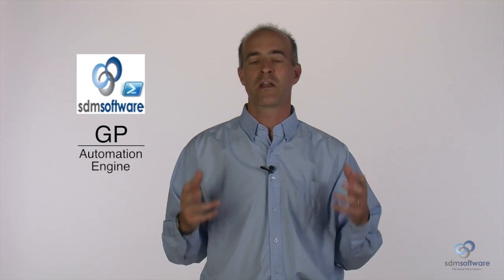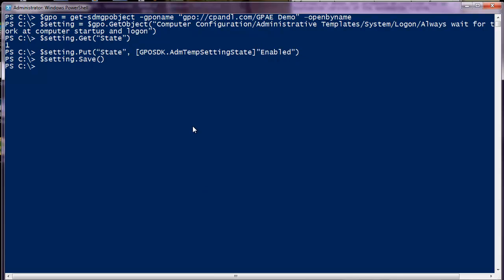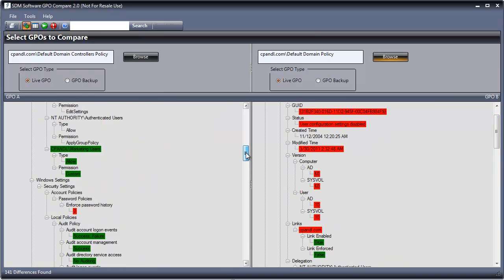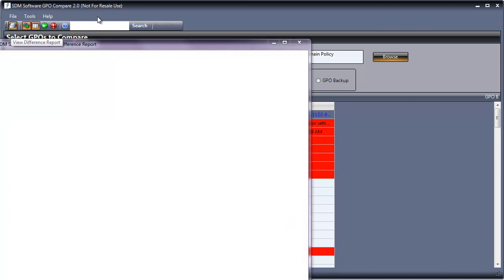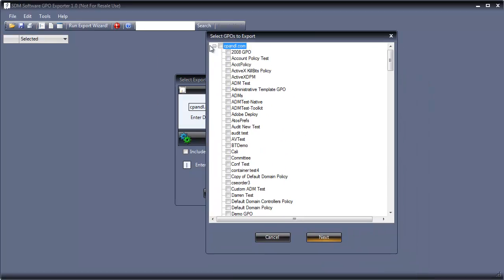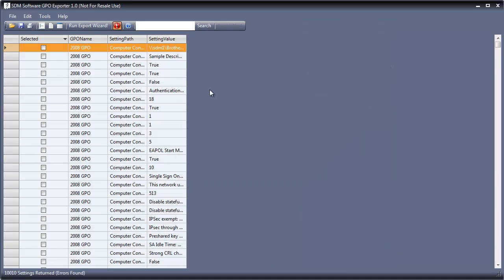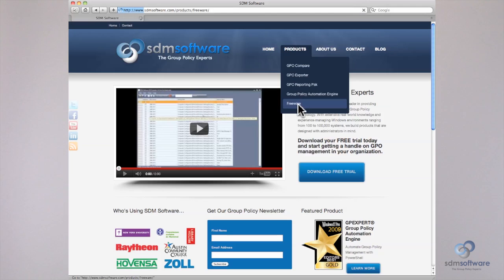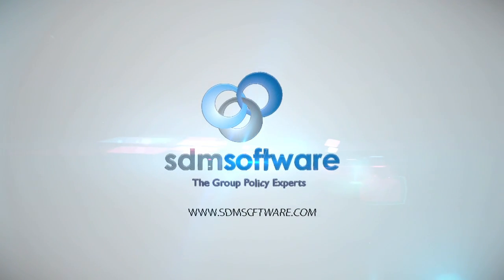Introduction to SDM Software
- Welcome and introduction to SDM Software by Darren Mar-Elia, CTO and Founder

Hi, this is Darren Mar-Elia, CTO & Founder of SDM Software and GPOGuy.com. I want to thank you for visiting our site.

As a Microsoft MVP, author of 12 books on Windows, and industry expert on Group Policy and Active Directory, I founded SDM Software to solve administrators' challenges in managing Group Policy.

Group Policy is one of the most powerful and useful features in Windows networks. However, managing Group Policy Objects or GPOs can quickly become a management nightmare. Windows Server doesn't provide tools to perform critical actions such as comparing different GPOs, find GPO conflicts or creating reports on what GPOs are in use. Most Windows admins are looking for tools to help them manage group policy across their organization, and that's where we come in.

SDM Software is the worldwide leader in providing products for managing Windows Group Policy. Our industry-award winning products are designed by administrators, for administrators.  SDM offers solutions that solve all of your major Windows Group Policy management problems, including:

GPExpert Group Policy Automation Engine, which allows you to modify and audit local and domain group policy settings using PowerShell or .NET scripting,   [Show quick 12-15 screencam clip of this tool in action]

GPO Compare, a powerful group policy reporting tool that lets you quickly find GPO inconsistencies and differences through comparisons between live or backed up Group Policy Objects,  [Show quick 12-15 screencam clip of this tool in action]

GPO Exporter, a tool that allows you to document, inventory, and report on all of your organization's Group Policy settings, including task such as finding redundant settings or searching for all occurrences of a particular setting,  [Show quick 12-15 screencam clip of this tool in action]

and the GPO Reporting Pak, a suite that combines the power of the GPO Compare and GPO Exporter tools to help you with any of your GPO documentation, consolidation, or migration projects. [Show quick 12-15 screencam clip of this tool in action]

We also offer a number of powerful Group Policy Freeware utilities and commandlets, which can be found under the Products section of the site. [Show screencam of a free group policy tool and then closeup of user on SDM website clicking the Products, and Freeware option]

Thanks again for stopping by. We look forward to helping you solve your Group Policy management challenges.